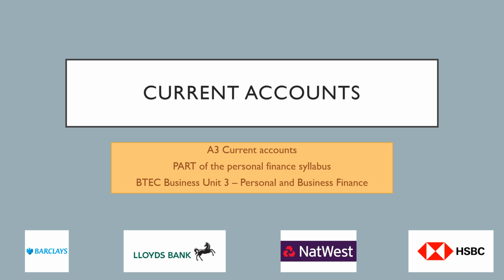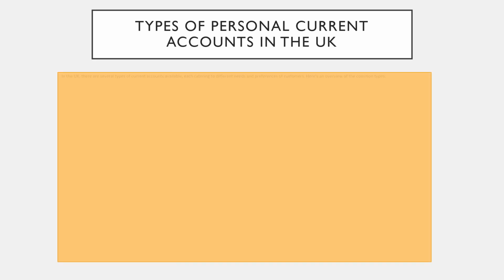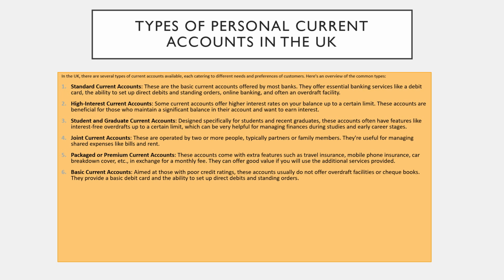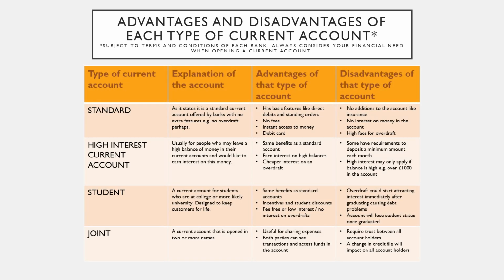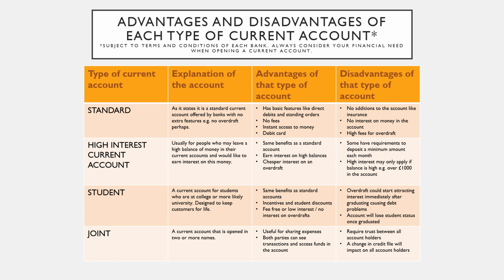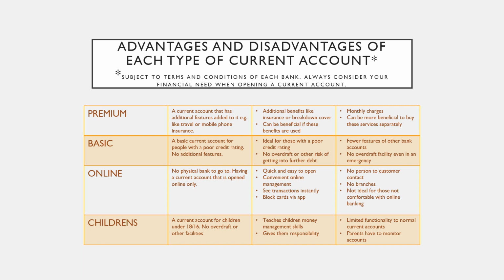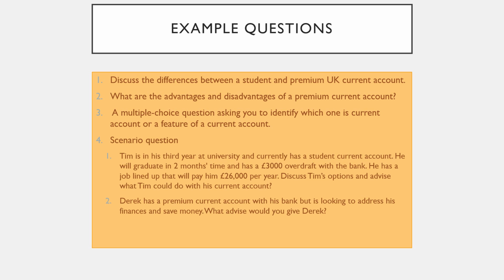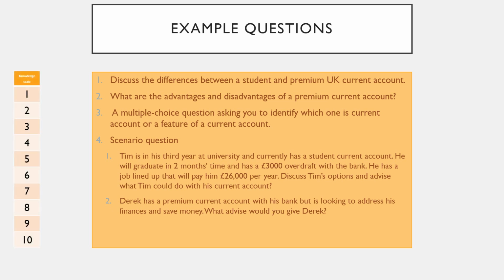What are Current Accounts? BTEC Business Level 3 Unit 3 Revision video. A3 - Current accounts.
This video covers A3 part of the BTEC syllabus - Current accounts. Useful for revision purposes and presentation in lessons.